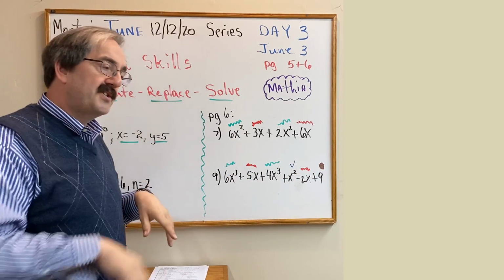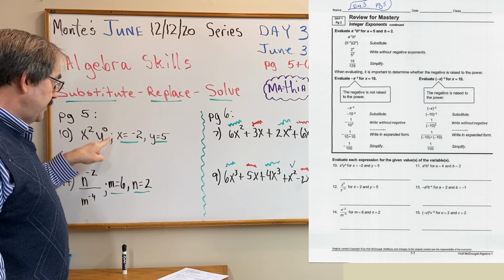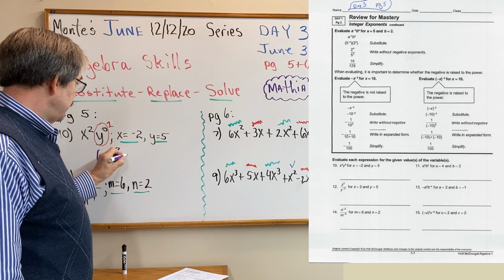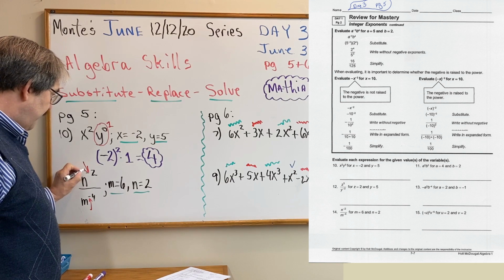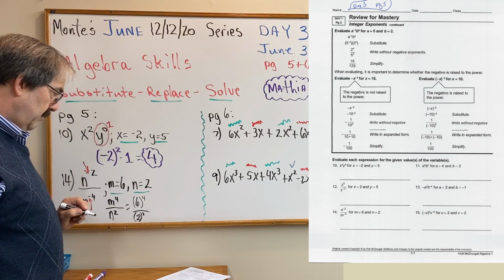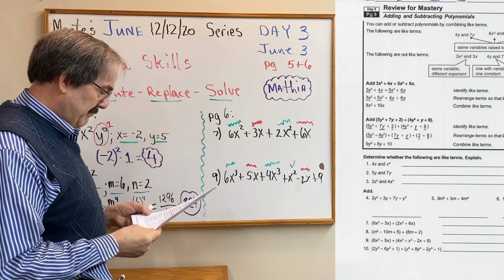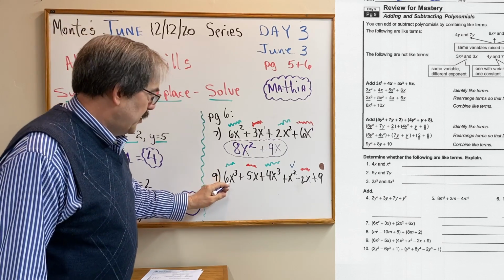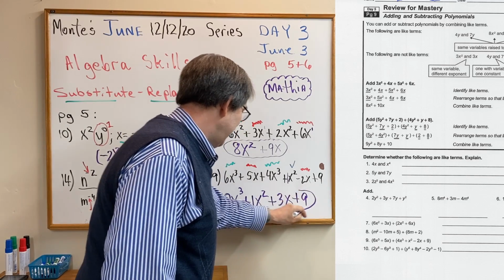Montes JUNE 121220 series algebra skills combine like terms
algebra skills combining like terms along with substitute, replace & solve